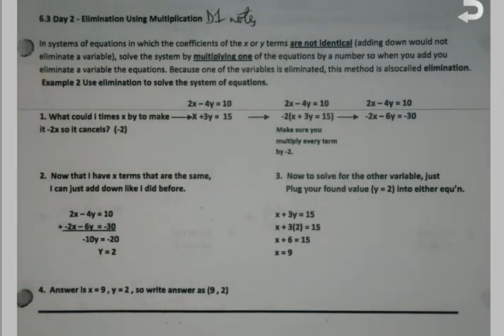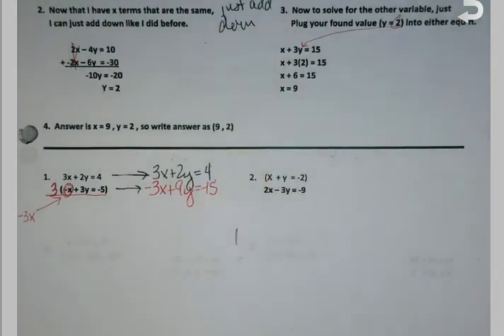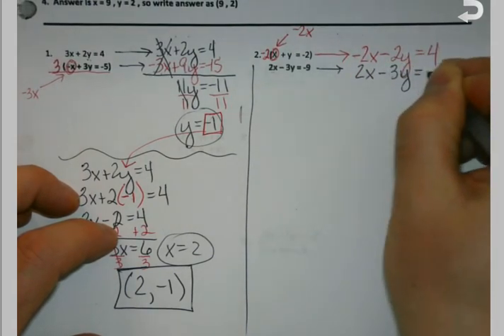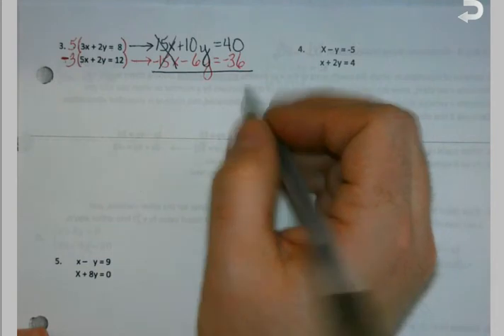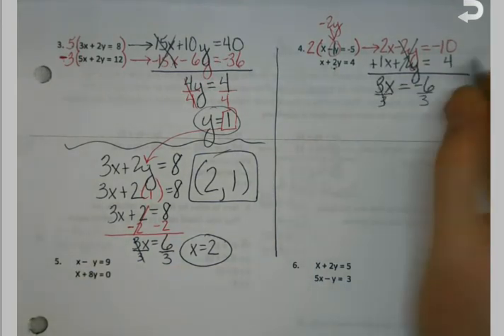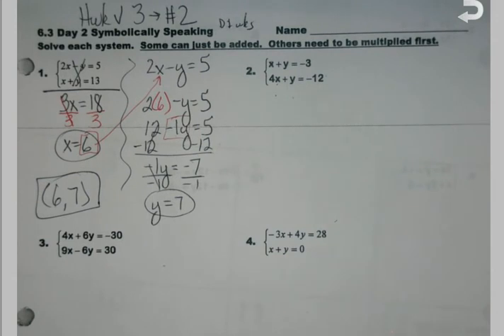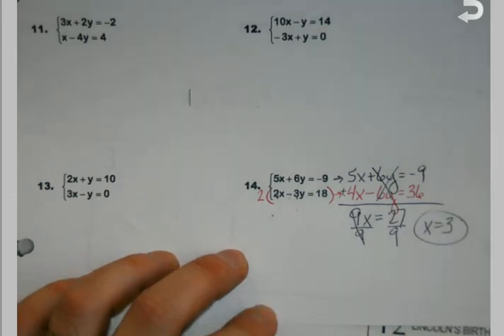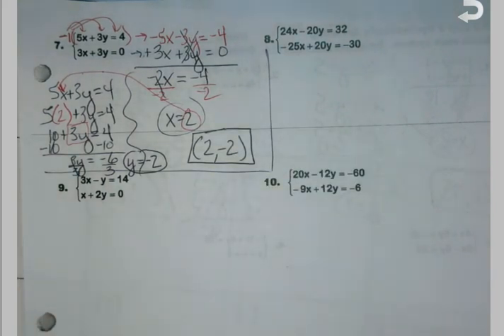Algebra 1 Unit 6 Elimination Using Multiplication Day 1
We use multiplication (one and both equations) to solve systems of equations.